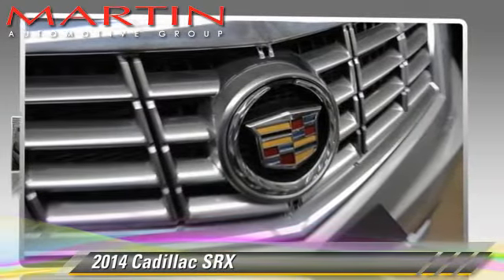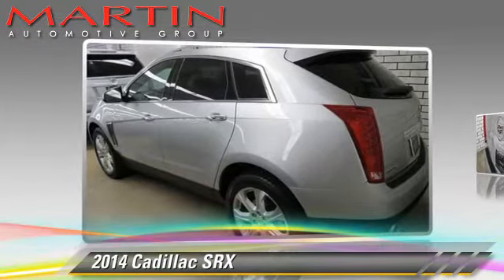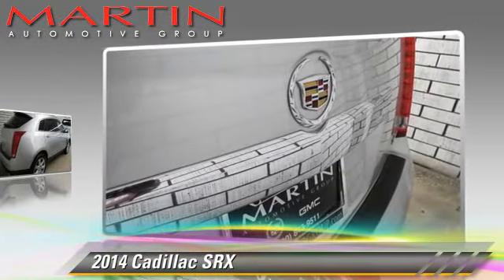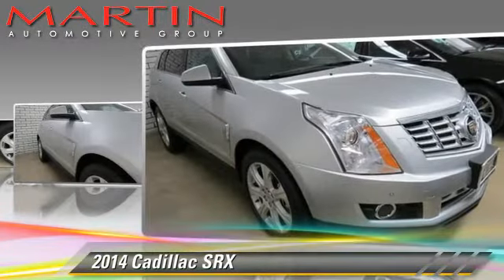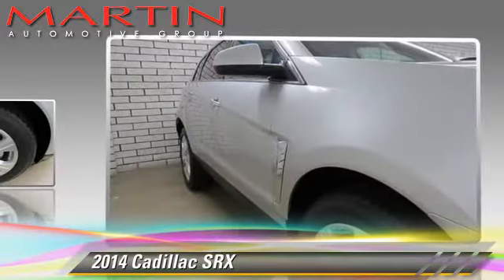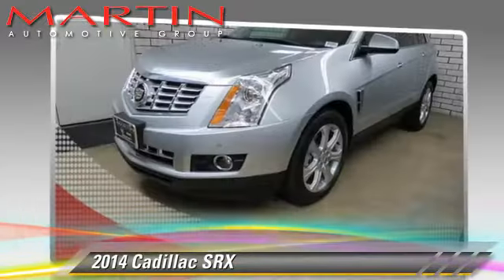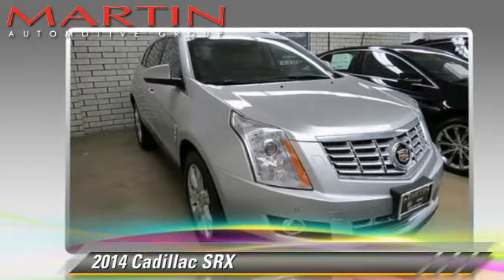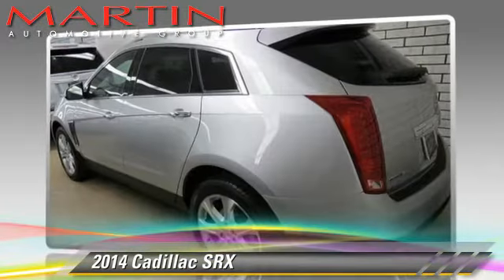2014 Cadillac SRX Long Beach,GMC Trucks,Cadillac,GM SR14972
2014 Cadillac SRX

Martin Auto Group - Cadillac-GMC
12101 West Olympic Blvd

Looking for the right car? Today could be your lucky day. With 14 miles, this Radiant Silver, 2014 Cadillac SRX equipped with Automatic transmission could be yours. Request more information and set up a test drive right away.